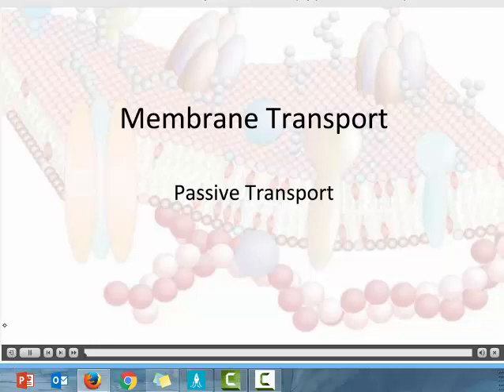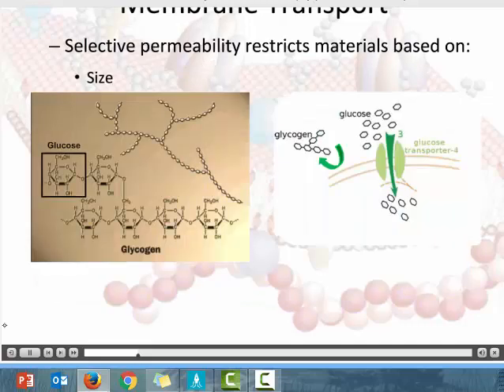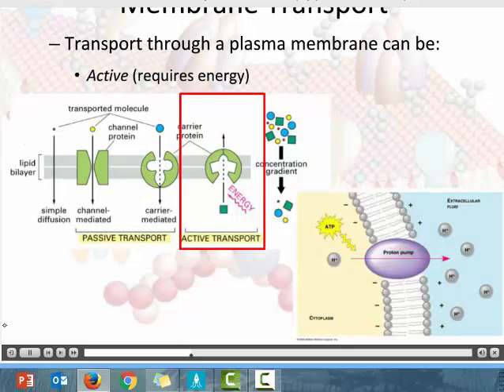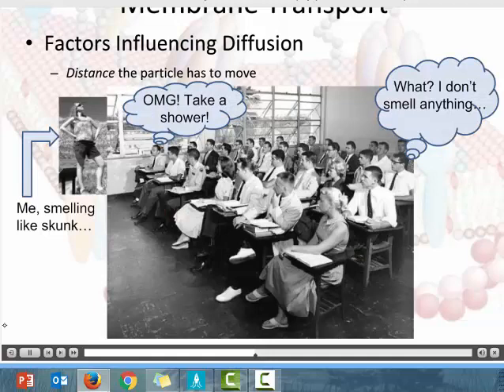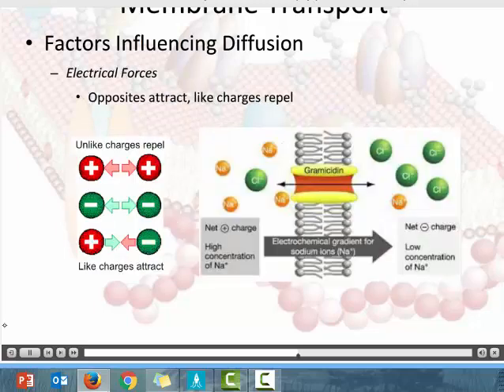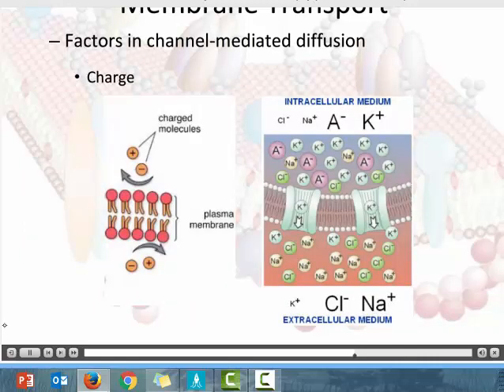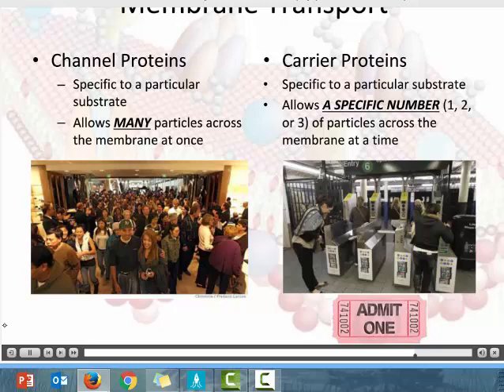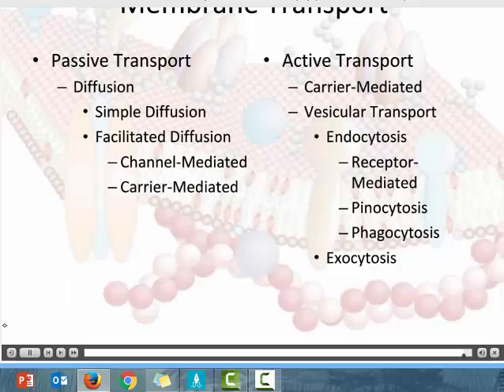Passive Tranpsort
This video covers the basic processes of passive transport: simple diffusion, and facilitated diffusion (carrier mediated and channel mediated)